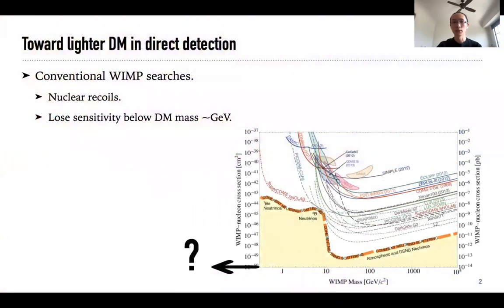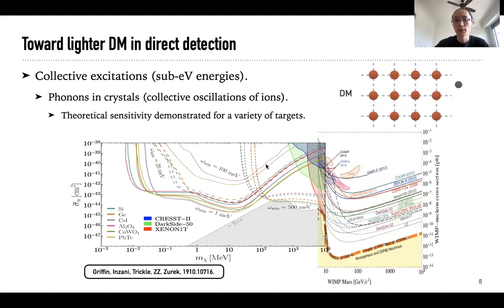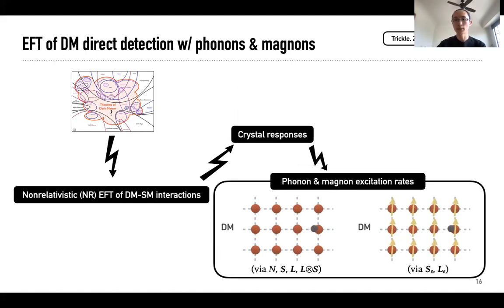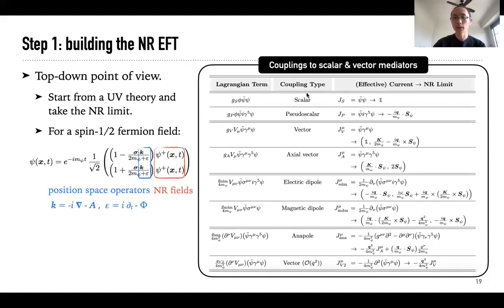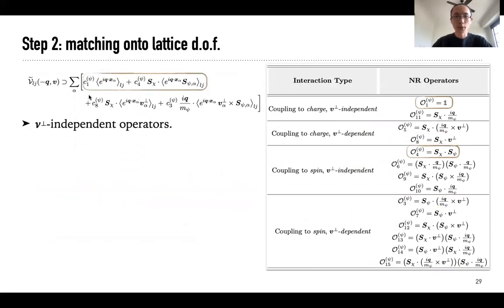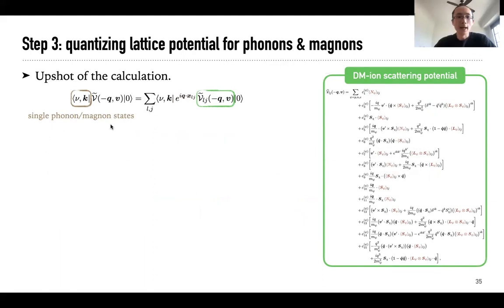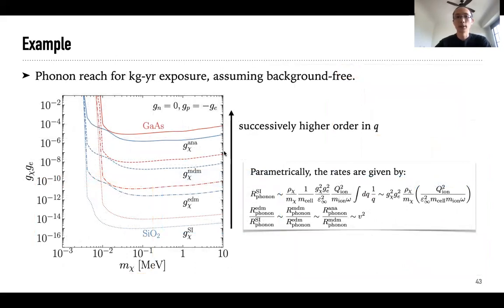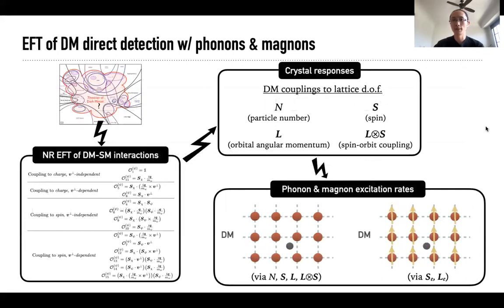Zhengkang Zhang | Effective Field Theory of Dark Matter Direct Detection With Collective Excitations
Speaker: Zhengkang Zhang
Date: April 23, 2021
Title: Effective Field Theory of Dark Matter Direct Detection With Collective Excitations
Abstract: I will present a framework for computing dark matter direct detection rates via phonon and magnon excitations in crystal targets for general dark matter models. It consists of parameterizing dark matter interactions by a nonrelativistic EFT, and computing material responses to the EFT operators. Our work extends previous calculations that focused on simple models such as standard spin-independent interactions, and shows that new direct detection experiments that utilize collective excitations, such as SPICE, will have discovery potential over a broad range of dark matter theories.